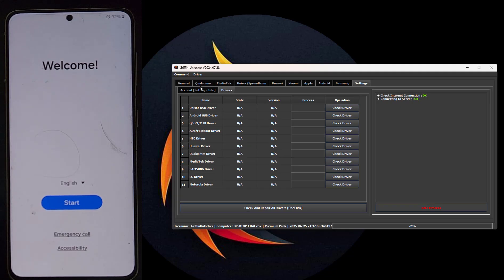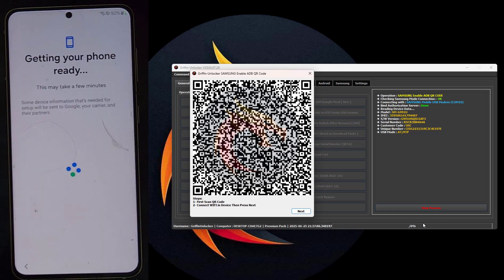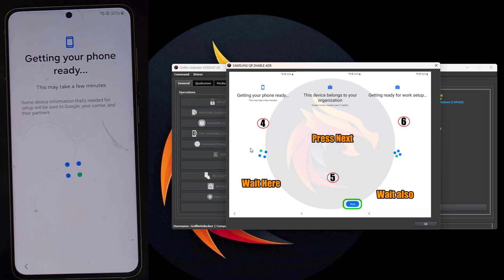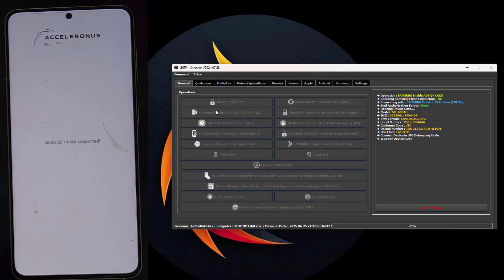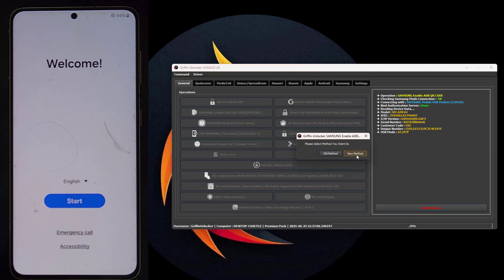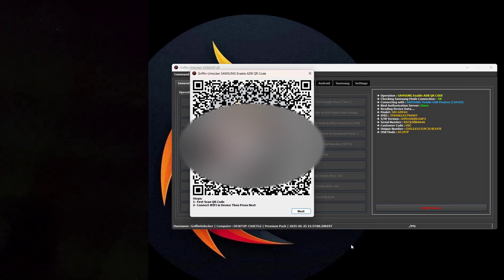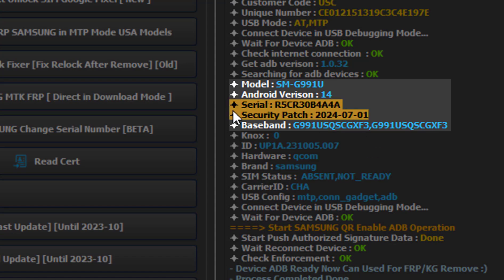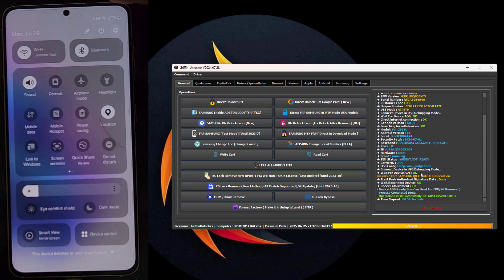Free New Method Enable ADB Samsung All Version Using QR Code | Support Latest Security 2024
Remove Samsung Account on All Samsung Device.
Unlock your Samsung phone with this new FRP bypass method for Android 12/13/14 Remove Google account and unlock your ...
FRP unlock samsung - The Best FRP Lock Removal - Suit for 6,000+ Android Phone
2024 Best Samsung FRP Bypass APK With/Without PC
All Samsung FRP Bypass 2024|Samsung Google Lock Remove Android 11/12/13/14 New Method No *#0*#
Samsung FRP Bypass Android 14/13/12 BY New Tool ONE Click Remove FRP Fixed ADB Fail
NEW METHOD :- Samsung Frp Bypass 2024/2023 All Android Version | No Chimera - No *#0*# - No TalkBack
Samsung FRP Tool 2024 - All Samsung FRP Bypass 100% Working
Griffin